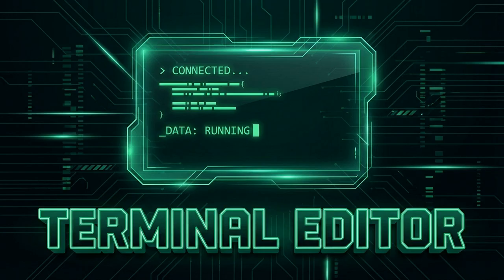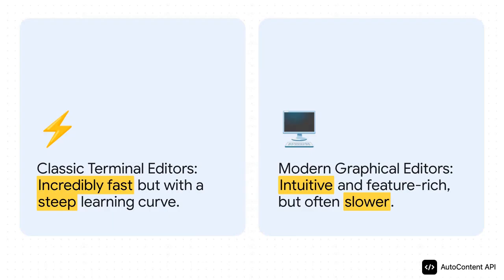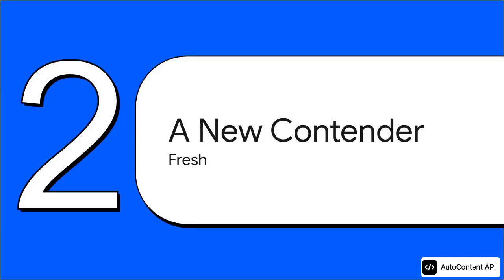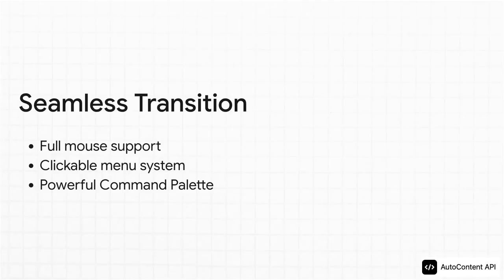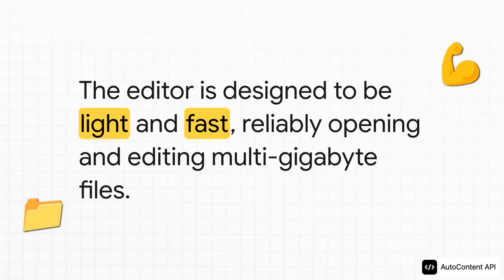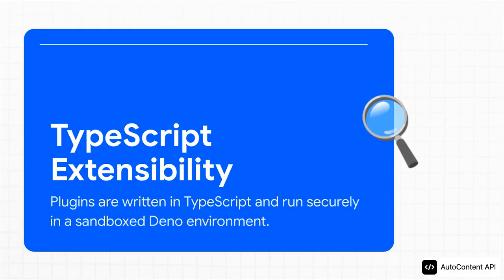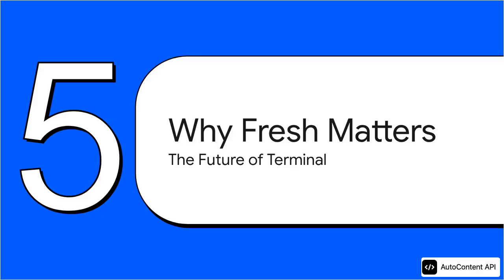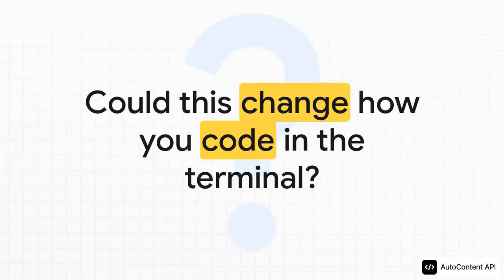Fresh: The Terminal Editor That Bridges Vim Speed and VS Code Comfort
Ever wish your terminal editor could be as fast as Vim and as friendly as VS Code? This video walks through Fresh, a new terminal text editor that aims to end the classic editor's dilemma, giving you both keyboard-first speed and modern, discoverable UI features. Key takeaways:
- Fresh blends terminal performance with GUI comforts, including clickable menus, full mouse support, and a VS Code-like command palette, making it easy to switch.
- Zero-latency input and the ability to open multi-gigabyte files mean it stays snappy under real-world workloads.
- Extensible with TypeScript plugins running in a sandboxed Deno environment, so you can customize safely using familiar tools.
- Comes packed with pro features out of the box: LSP support, multi-cursor editing, deep Git integration, split panes, keyboard macros, and markdown preview.
You can try Fresh right now with NPX, install it with a single npm command, or grab pre-built binaries from the project GitHub. Watch to the end for the demo and my thoughts on whether this could change how we use the terminal. This video has been generated automatically by AutoContent API